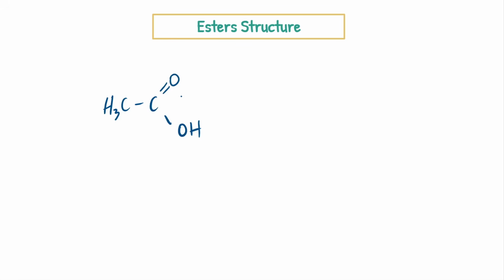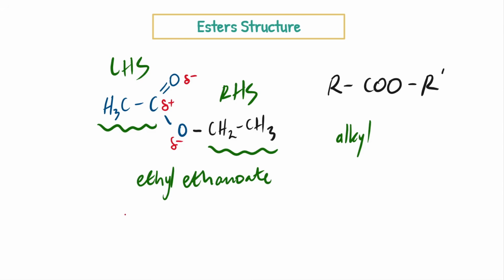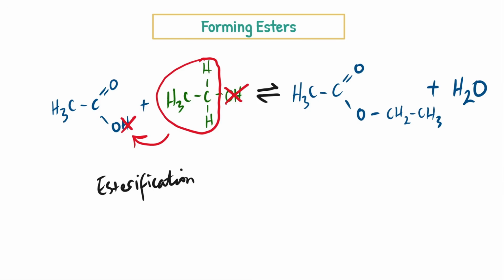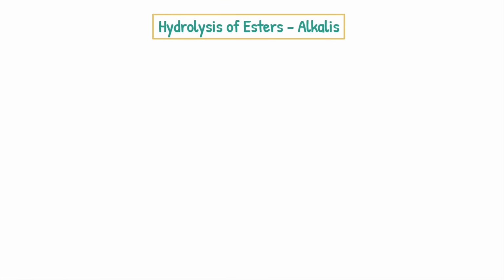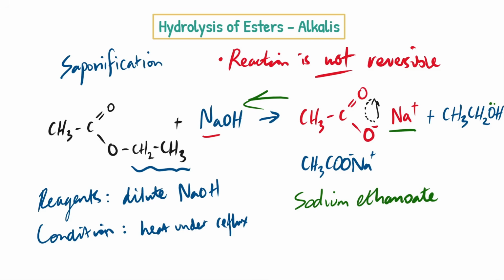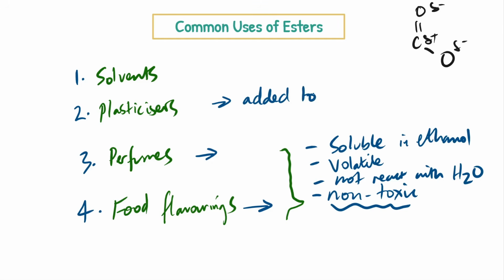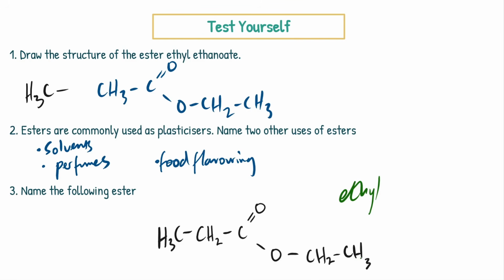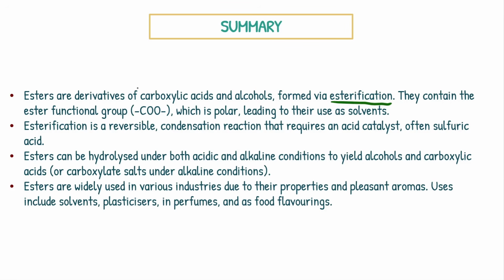Carboxylic Acids and Derivatives - Esters｜AQA A Level Chemistry Revision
This video is intended to be an ultimate guide and revision on EVERYTHING  you NEED to know about esters, which comes under the 3.3.9 Carboxylic acids and derivatives topic for the AQA A Level chemistry specification.

🔍 In this video, we cover:
00:00 - What you will learn from this video
00:56 - Ester structure & general formula
02:37 - How to name esters
04:58 - Intermolecular forces & boiling point
07:10 - Esterification reactions
11:43 - Hydrolysis of esters with acids
13:28 - Hydrolysis of esters with alkalis
19:07 - Common uses of esters
23:03 - Practice questions
30:10 - Summary

✅ Specification check:
- The structure of esters
- Carboxylic acids and alcohols react, in the presence of an acid catalyst, to give esters
- Esters can be hydrolysed in acid or alkaline conditions to form alcohols and carboxylic acids or salts of carboxylic acids
- Common uses of esters (e.g., in solvents, plasticisers, perfumes, and food flavourings)

📚 Although this tutorial focuses on AQA, the concepts covered here are also applicable to other exam boards, such as OCR and Edexcel